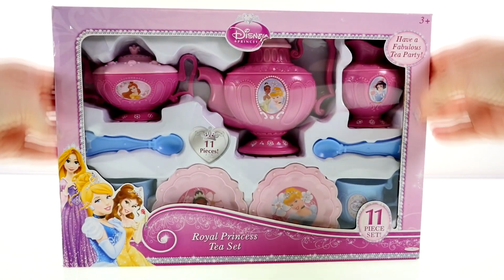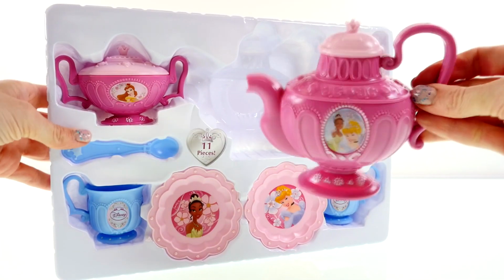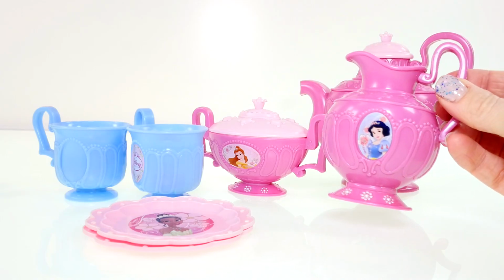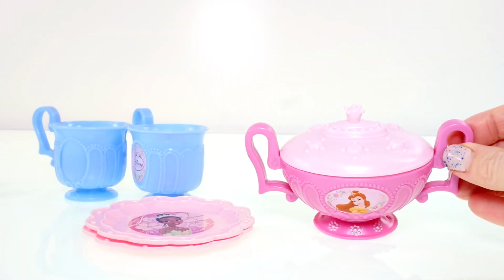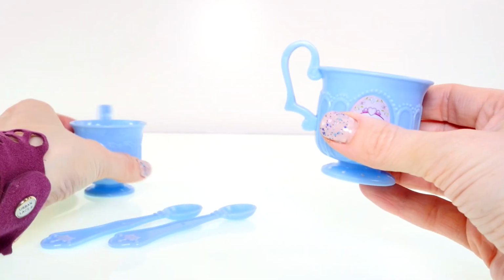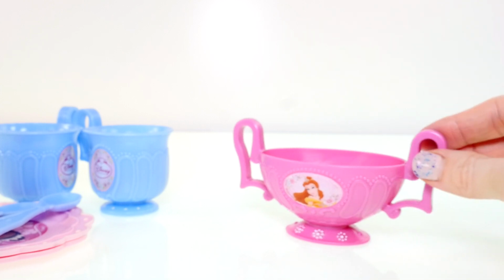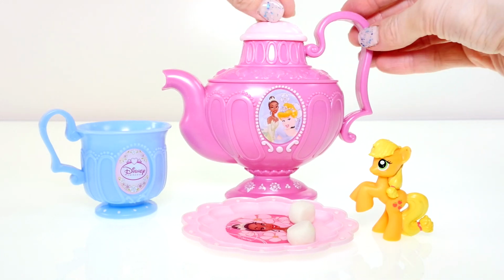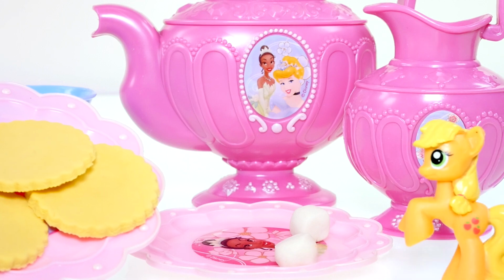Disney Princess Royal Tea Party Set with My Little Pony and Play doh --- Toy Unboxing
Let's have a tea party with the new Disney Princess Royal Tea Party set. Toy unboxing and review by DCTC